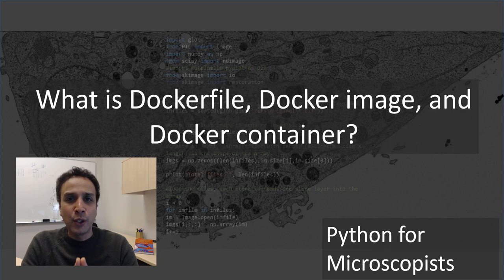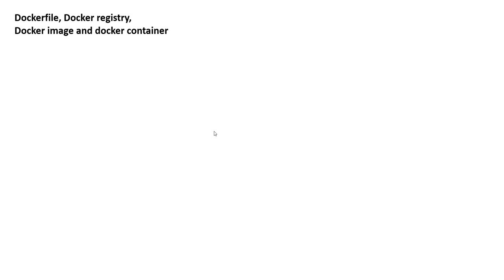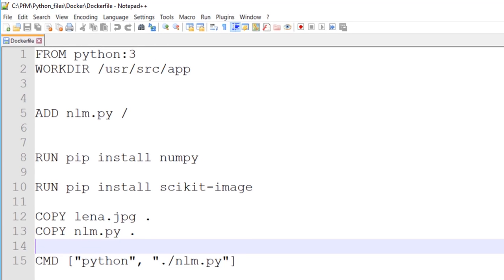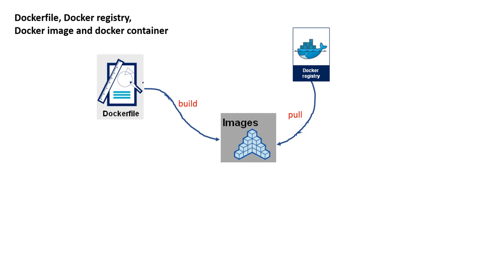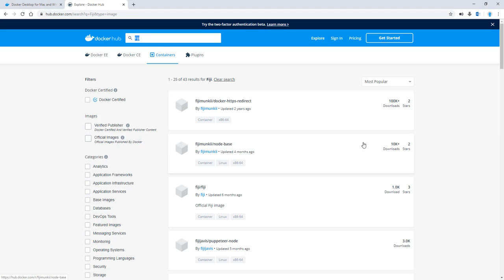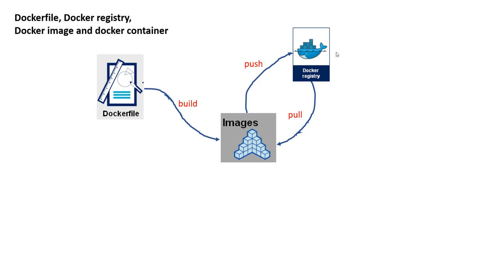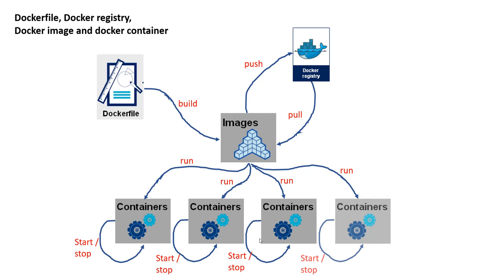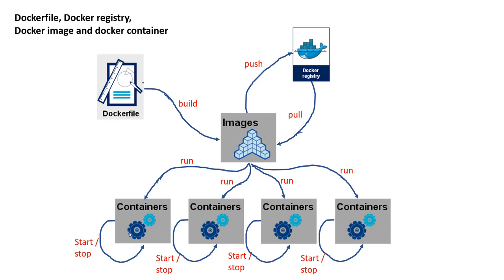80 - What is Dockerfile, Docker Image, and Docker Container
It all starts with Dockerfile, a text file with a few lines of instructions. This tutorial explains the terms Dockerfile, Docker Image, Docker Container, and Docker repository. It also explains the connection between these terms and puts things in perspective for better understanding.